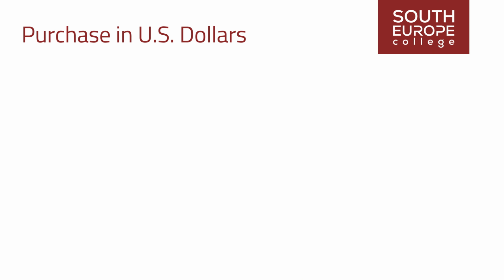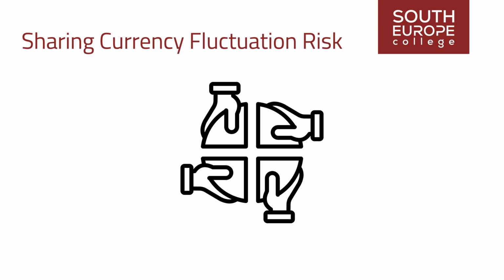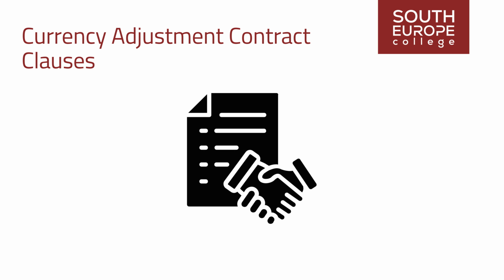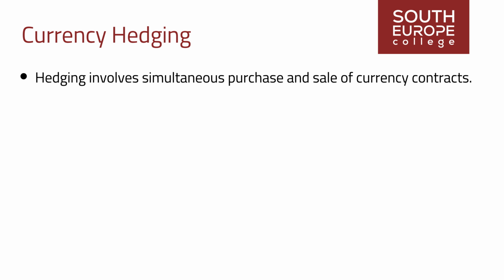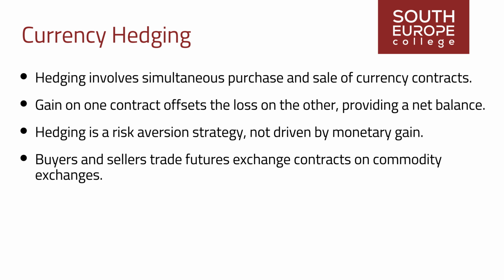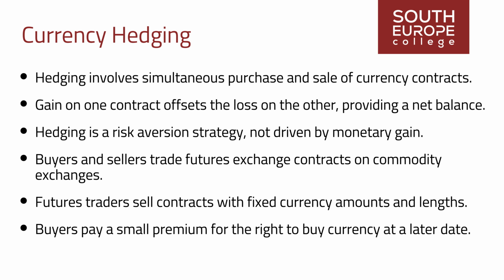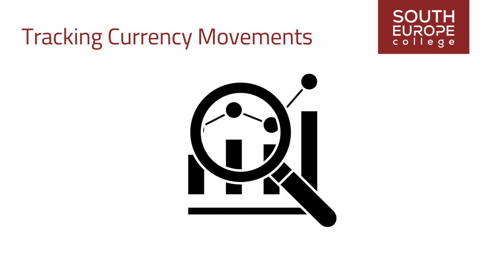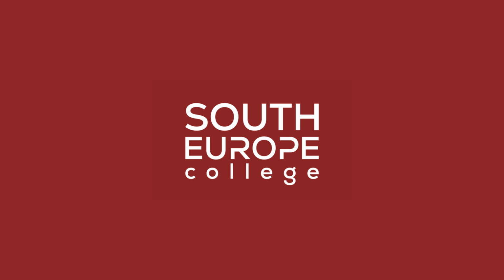PMG714 Supply Chain Week 4 Section 6 (Pt 2)